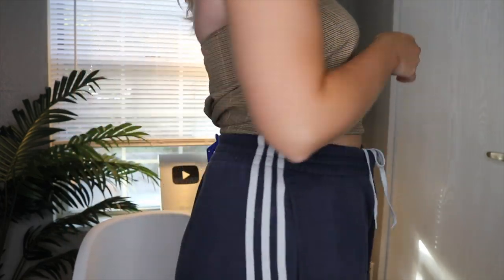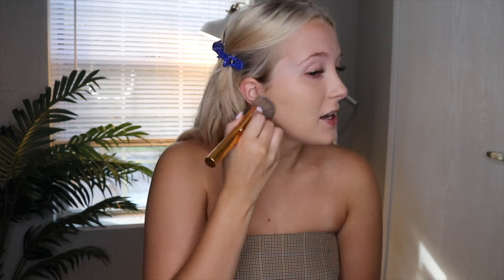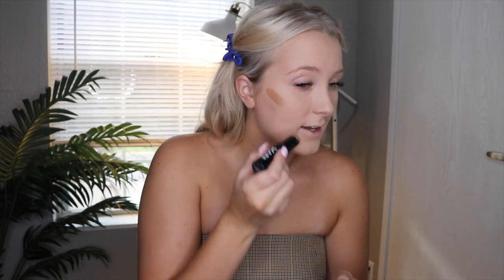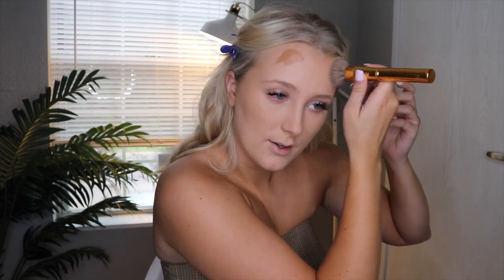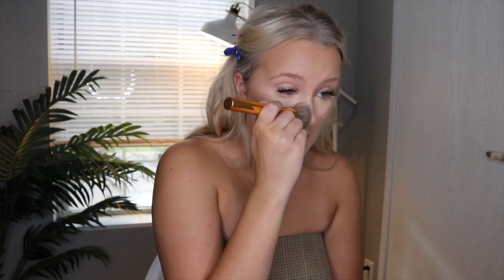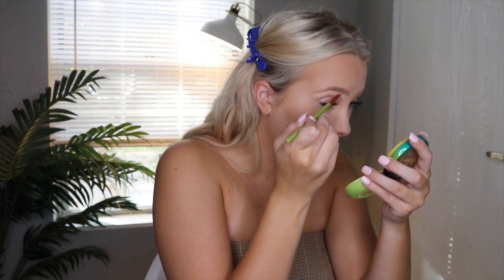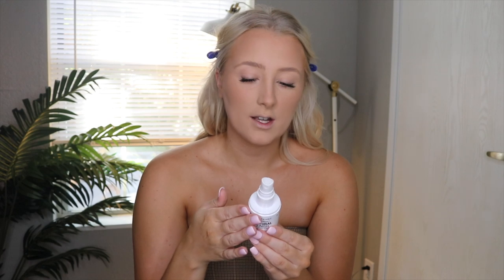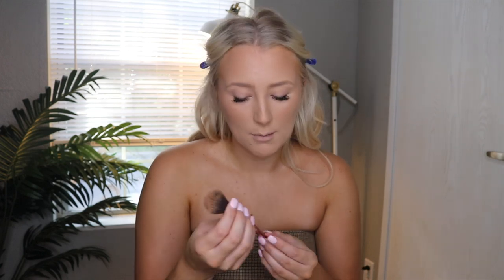Chatty Get Ready With Me | My Everday Makeup | Hannah Garske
get ready with me - my everyday makeup!
links to items below!
similar concealer
similar contour stick
setting powder
similar contour powder
setting spray
similar setting spray

BuffBunny Collection Code- “HANNAH” to support me 💗

get your Buff Bunny gear here!!

links to frequently asked items!

My Couch
Pillows for Bed
Body Mirror
Office Chair
Bed Frame